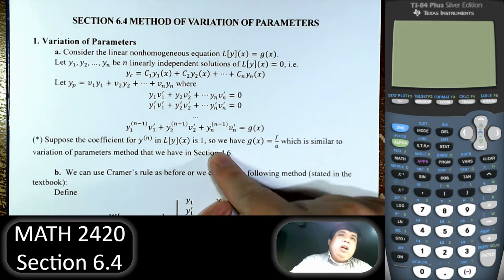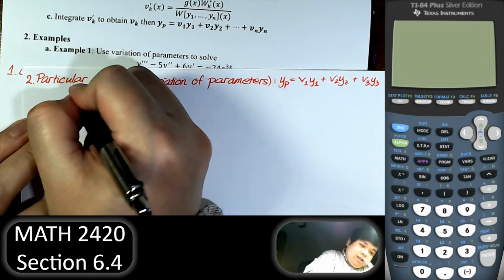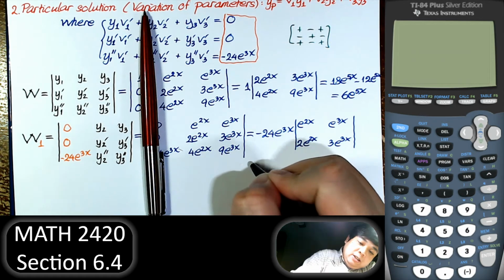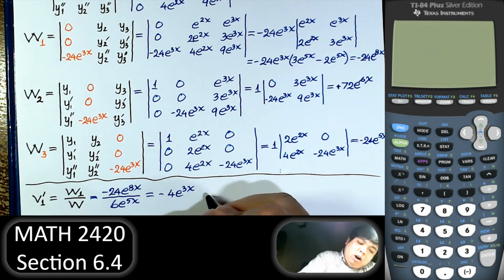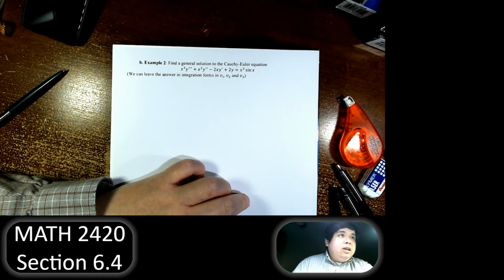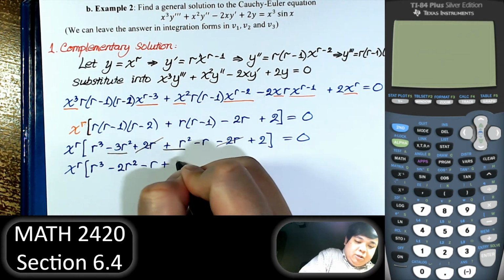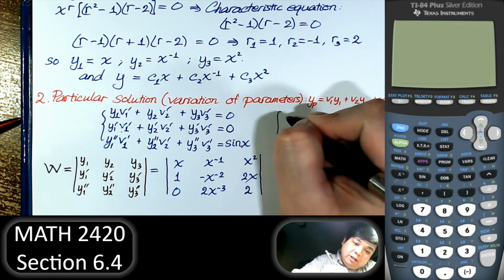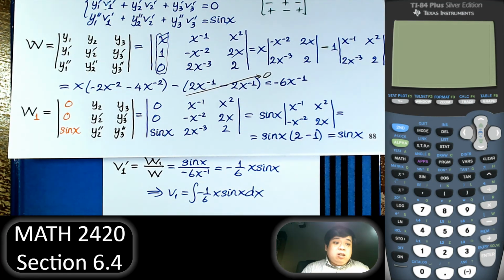Differential Equations - Section 6.4